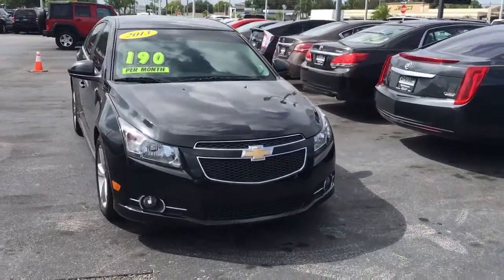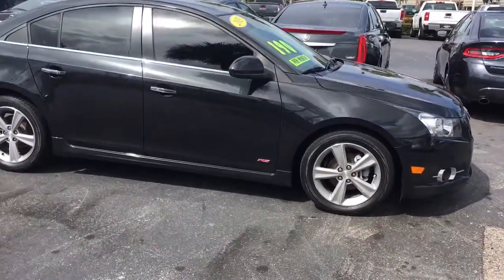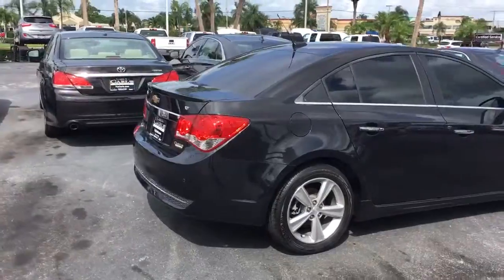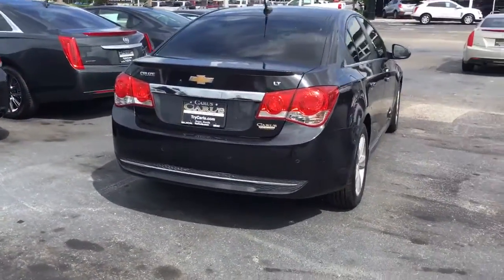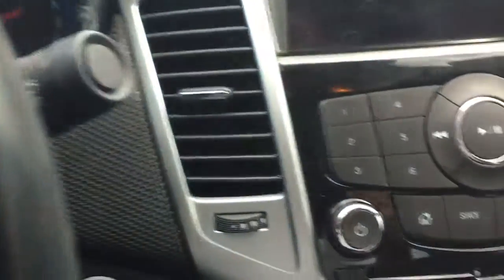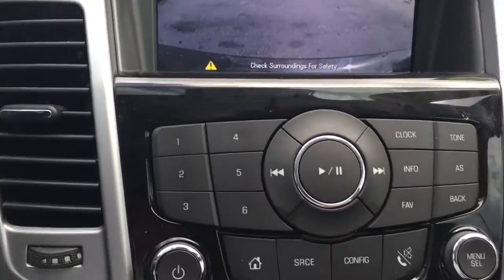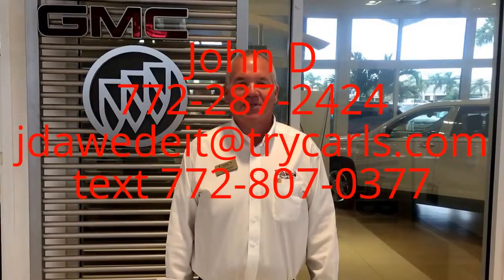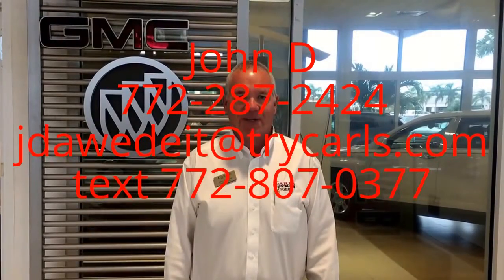2013 Chevrolet Cruze 2LT AP7268